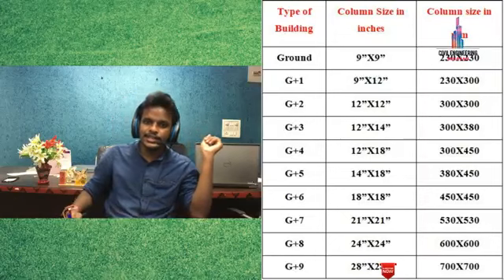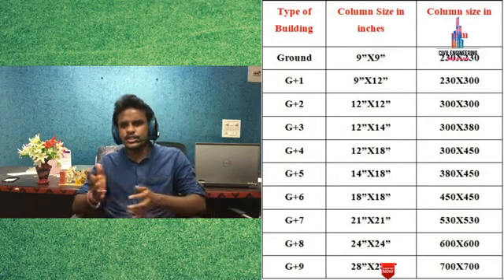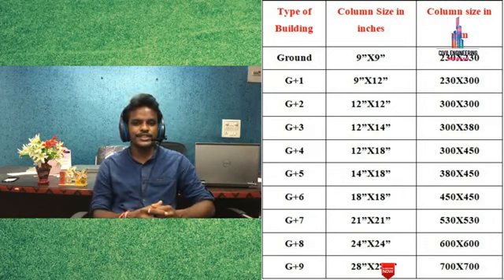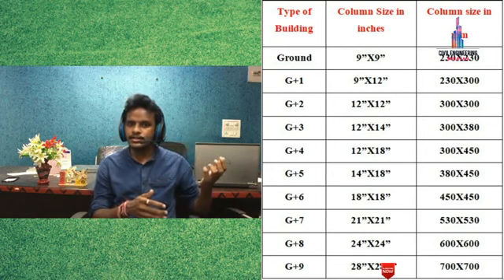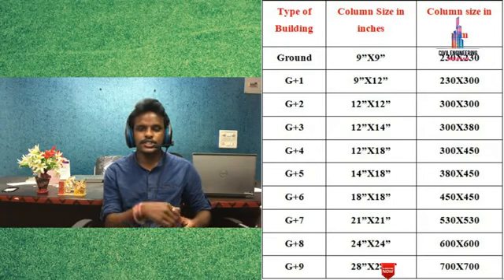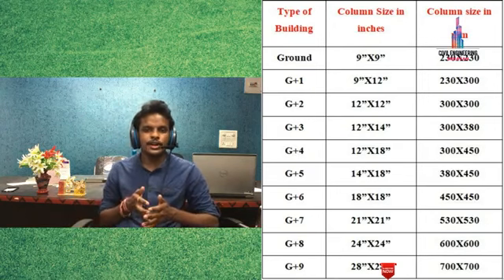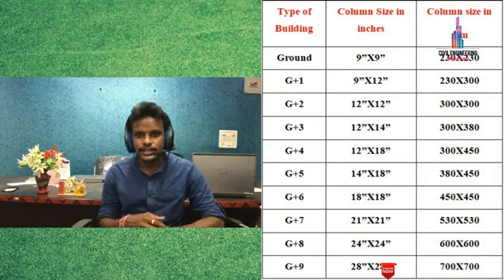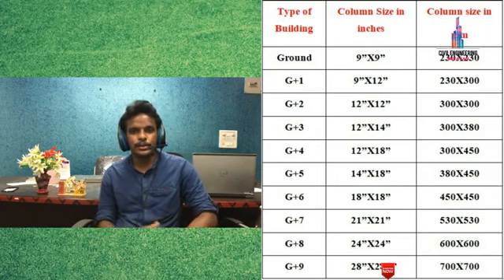December 28, 2021(4)